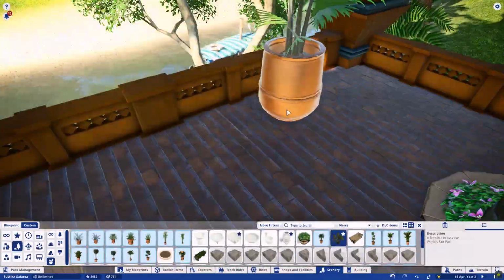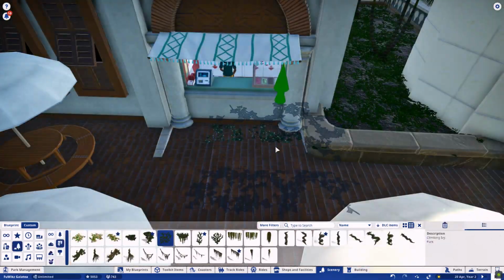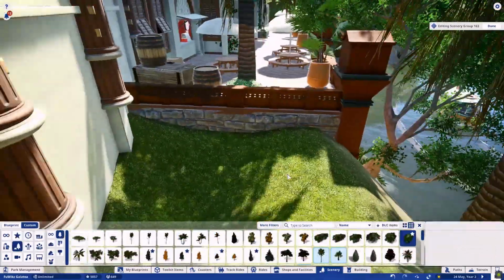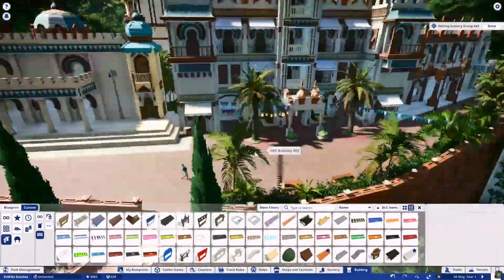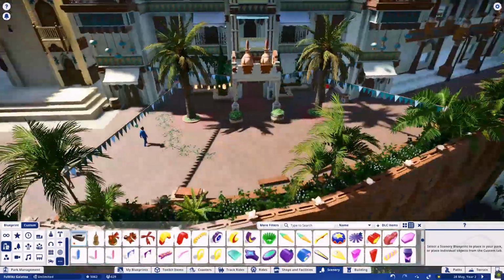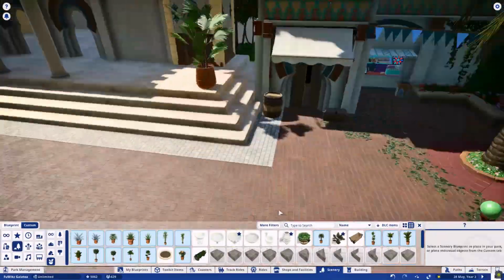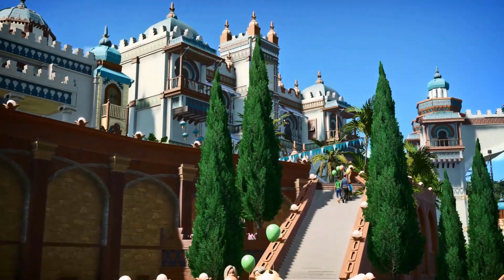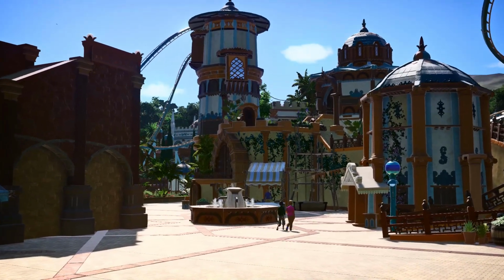Galatea - Part 9 - w/ Fuaranna - Planet Coaster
Today in Galatea Fuaranna is doing a little retouch to the paths, some more decorations around the park and plaza. I add a hotel, and adding some shops and etc. We hope you guys like this, let us know what you think. Enjoy!

Intro:
Liqwyd: Weightless